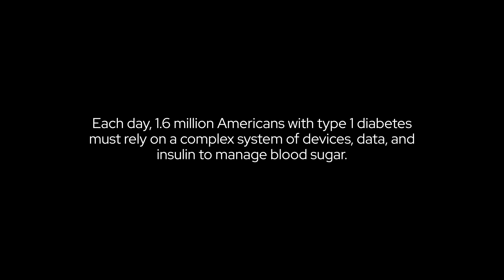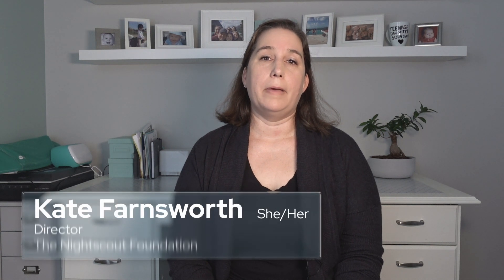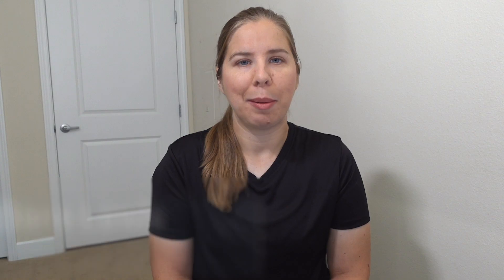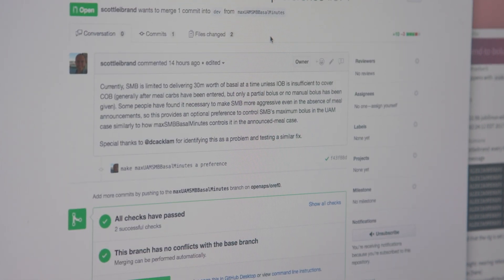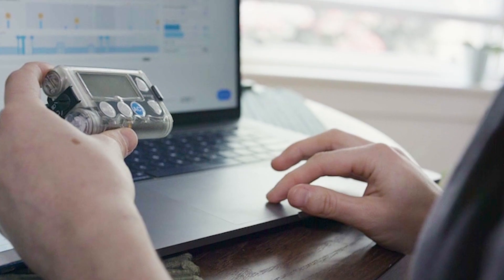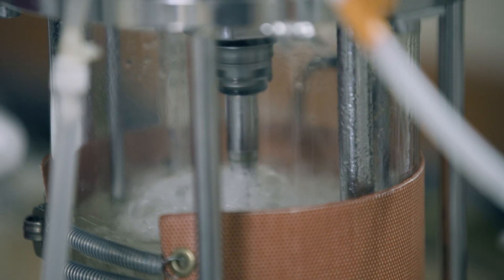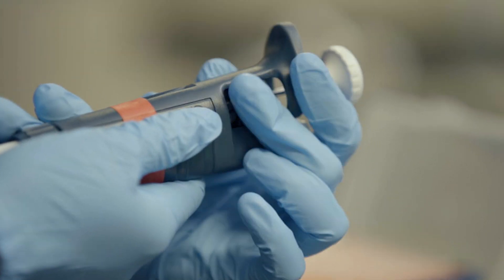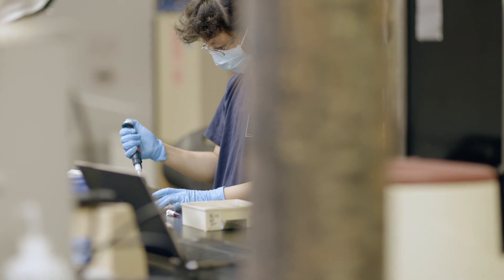Opening the Loop: Autonomy, Access, and Insulin [Film]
Inside the body, type 1 diabetes puts constant pressure on the systems that keep a person going. Outside the body, managing diabetes makes patients and their caregivers navigate complex systems of devices, insurers, manufacturers, and doctors. Increasingly, diabetic DIYers and caregivers are turning to open source to bend those systems to their will. This is their story